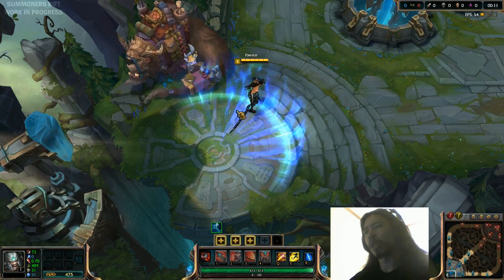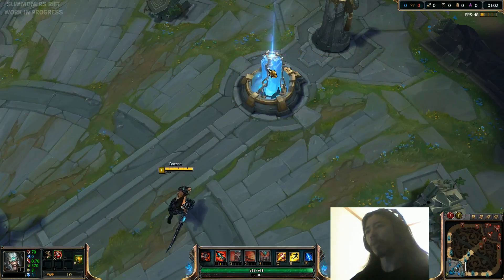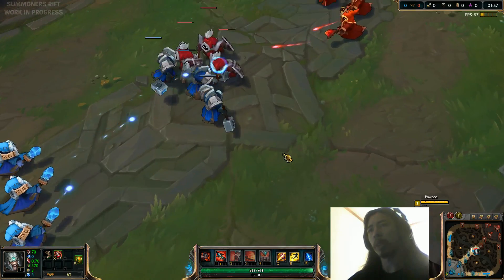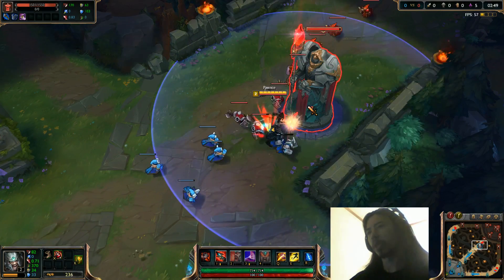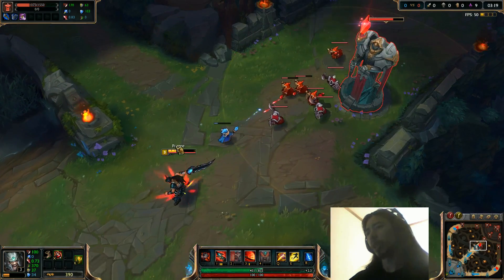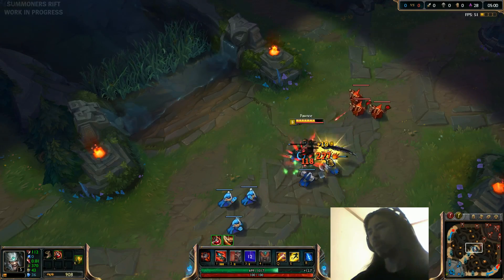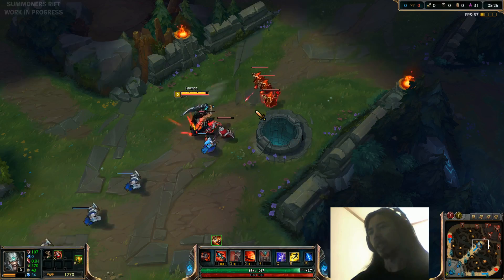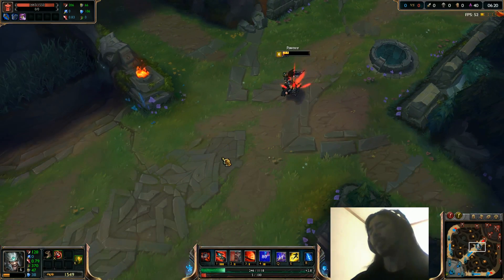Summoner's Rift Visual Update Spotlight - New Minions and Buildings!